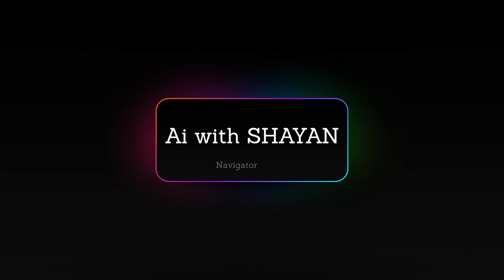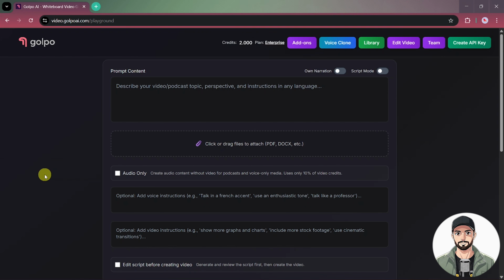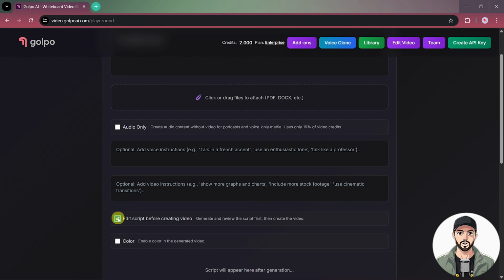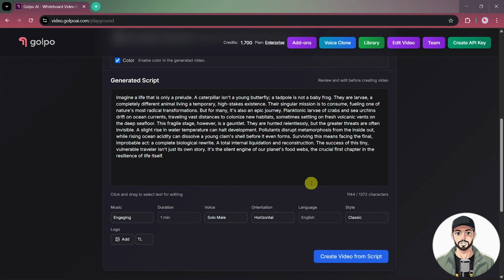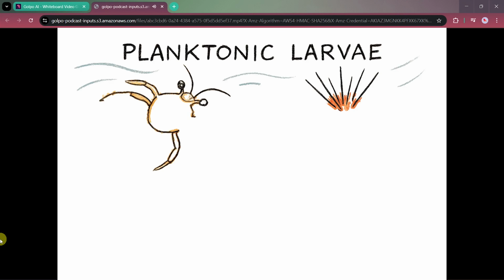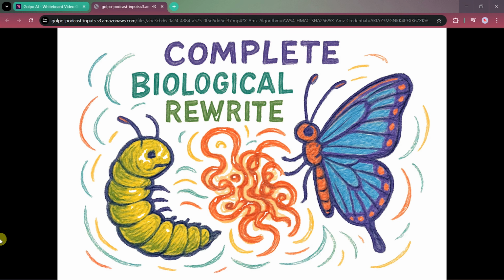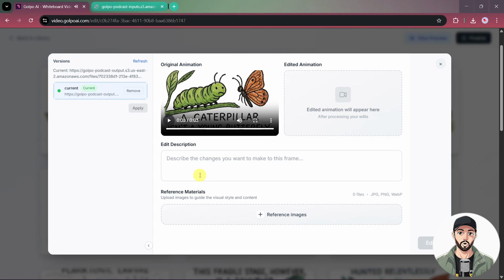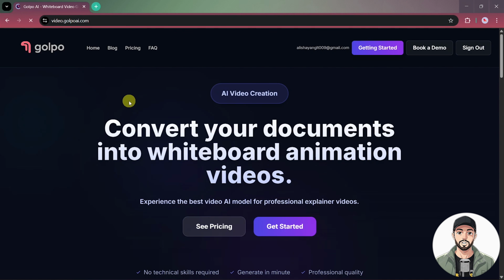Create Explainer Videos Using Ai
Absolutely! Based on your script about the Golpo AI whiteboard video generator, here is a comprehensive, SEO-friendly YouTube long-form video description with relevant hashtags.

🤯 Create Professional Whiteboard Animation Videos with AI (Golpo AI Tutorial)
Looking for the best AI tool to create stunning, professional-quality explainer and whiteboard animation videos fast? Stop wasting hours on manual editing! In this complete tutorial, I show you how to use Golpo AI, the revolutionary AI video generation engine that transforms simple text prompts—or even your documents—into fully produced, customizable animated videos.

I'll walk you through the entire process, from finding the website and creating your account to generating a full video and making detailed, frame-by-frame edits using natural language.

In this Golpo AI Step-by-Step Guide, you will learn:
✅ How to find and access the Golpo AI platform.

📝 How to use a simple text prompt to generate a video script (e.g., "The Life of a Larva").

📄 How to upload a PDF or document to guide the AI's video creation.

🎤 Setting Voice Instructions (accent, tone, professor style) and Video Instructions.

⚙️ Configuring key video settings: color, music (Engaging, Classic), voice, duration, and orientation.

✏️ How to review and edit the generated script before creating the final video.

🎬 The process of generating your final video and receiving the completion email.

⬇️ How to download your final high-quality animation video.

✨ Advanced editing: How to use the Edit Video dashboard to modify specific clips by giving the AI simple text commands (e.g., "Show a caterpillar next to three butterflies")!

Whether you're a content creator, marketer, educator, or business owner, Golpo AI makes complex video production accessible. Watch now and start creating engaging whiteboard videos in minutes!